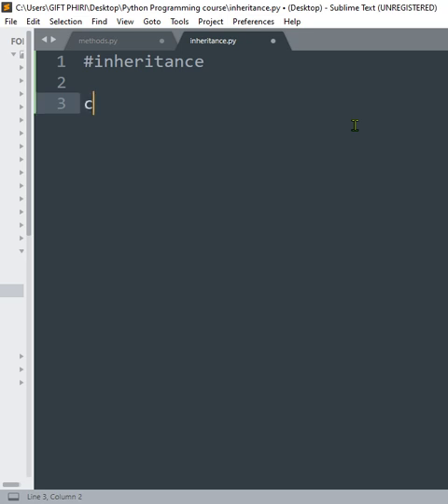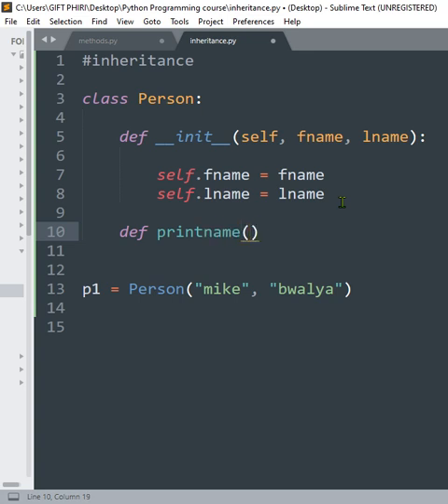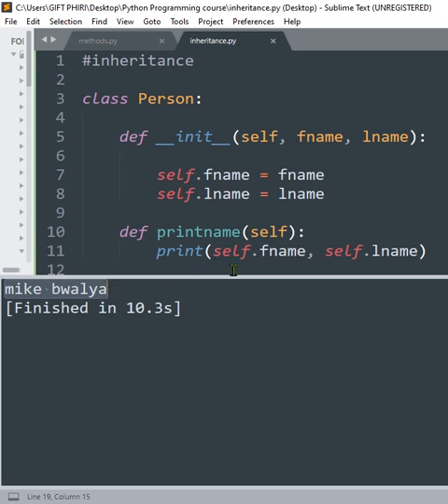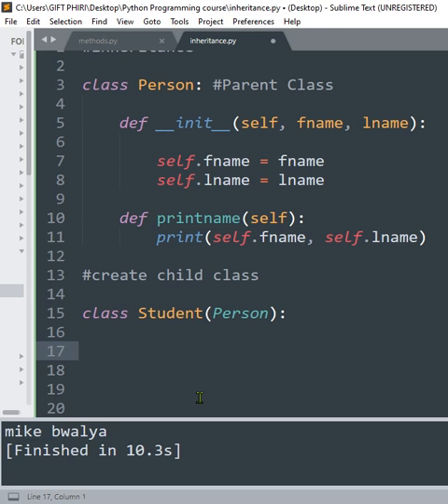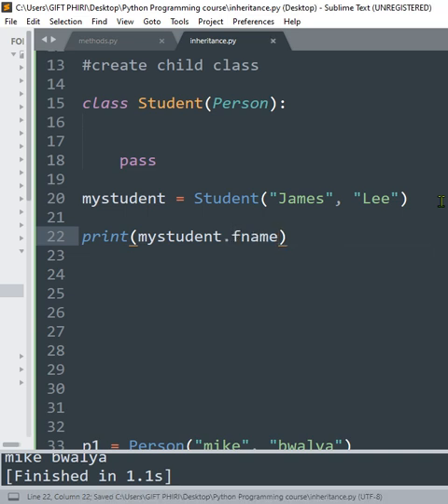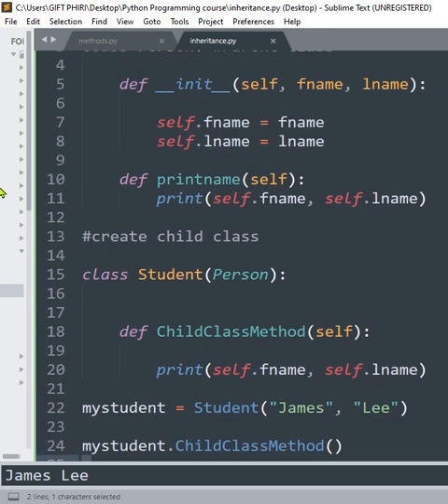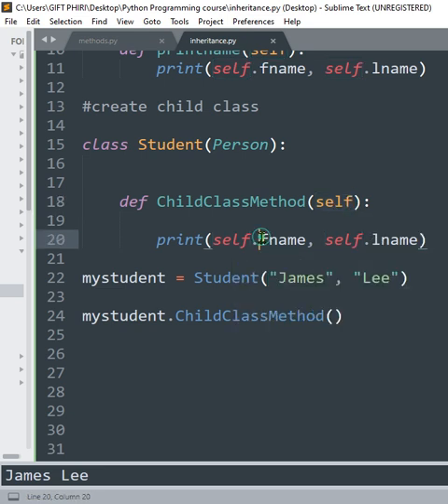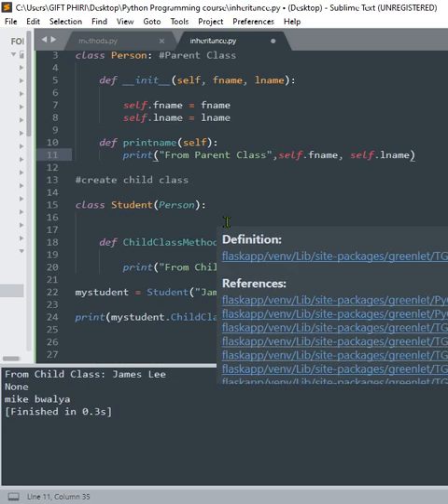INHERITANCE IN PYTHON - PART 1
Inheritance in python is the most powerful concept in computer programming. I this video will teach you how to go just about that.